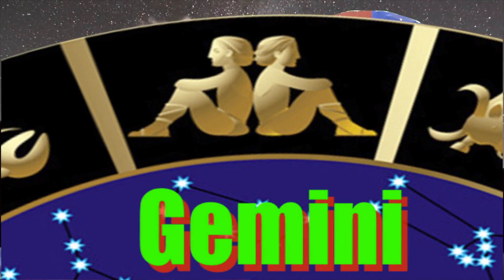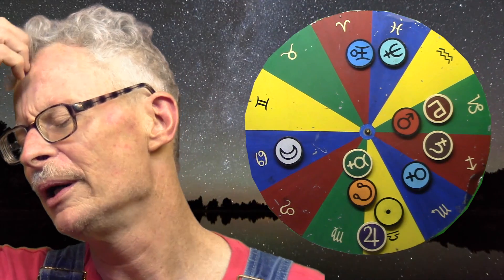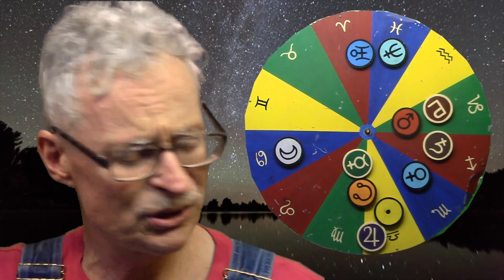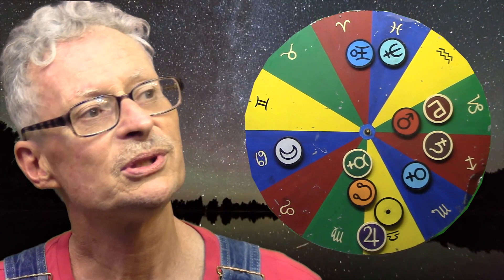Sept 23 Gemini Astrological Forecast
The broccoli is growing fast now, the nights are cooler and days are shorter, but Indian Summer is here so we still have warm days, and Kozmic Kev's eternal vision, and goofy laugh, will get us through!